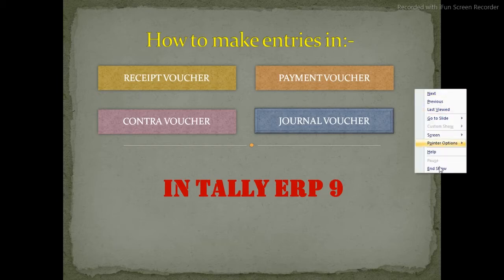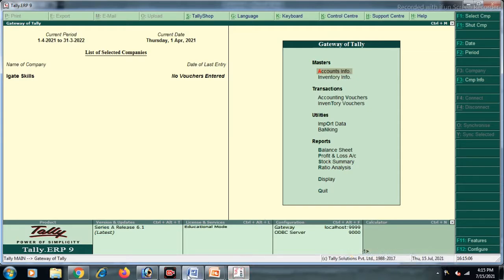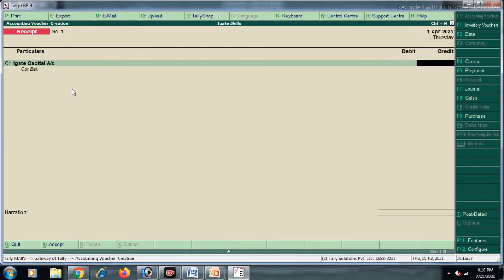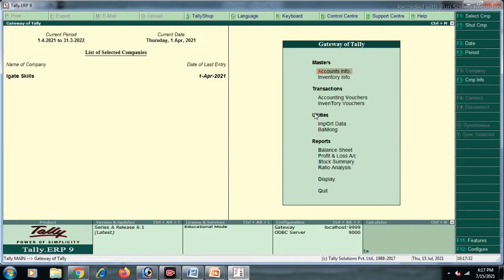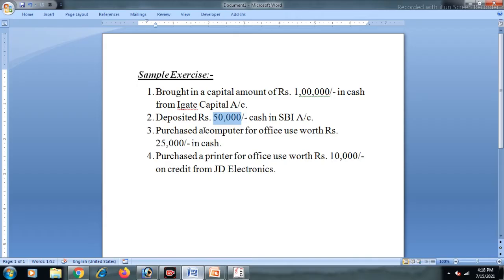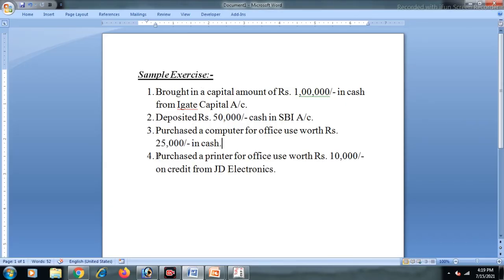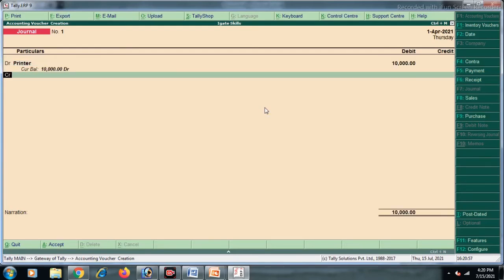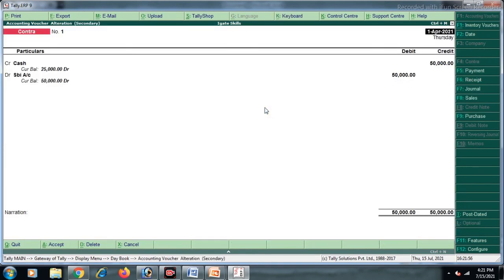How to make entries in basic accounting vouchers in Tally ERP9|| Payment/ Receipt/ Contra/ Journal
Tally ERP9 me basic accounting vouchers me kaise entry krte hai...

see my another videos on Tally

Do support and share my channel ❤️